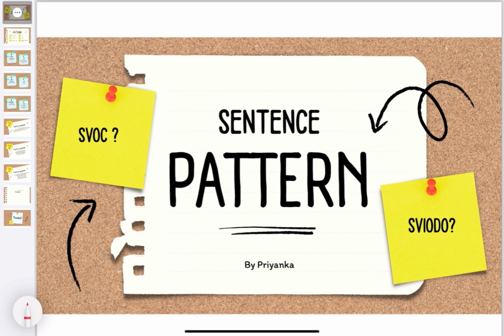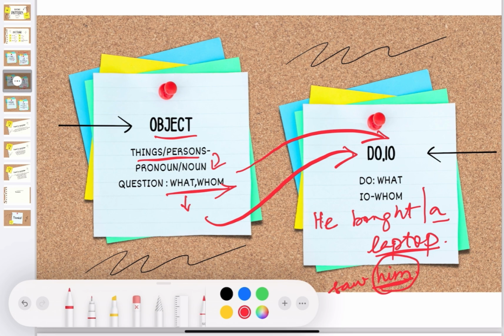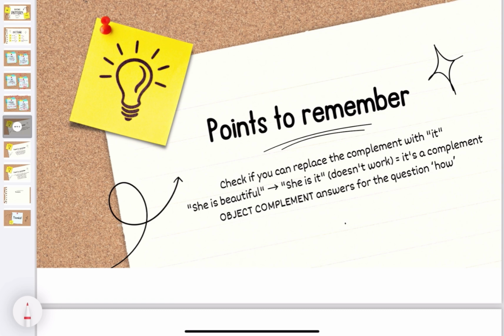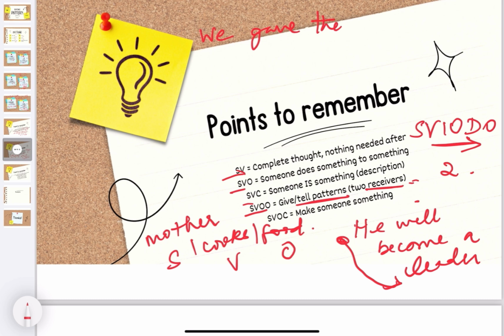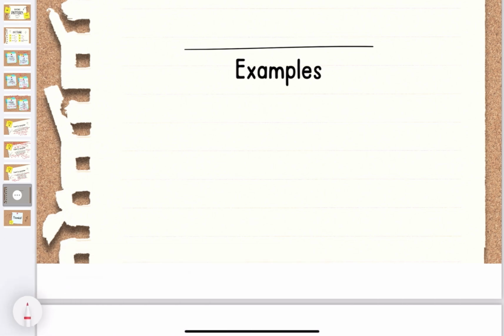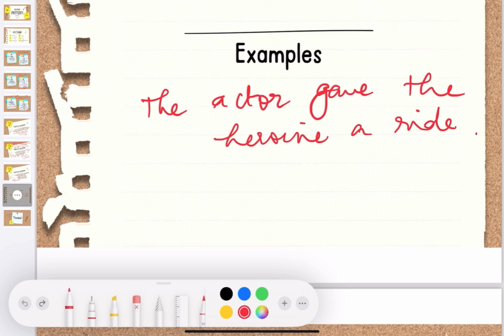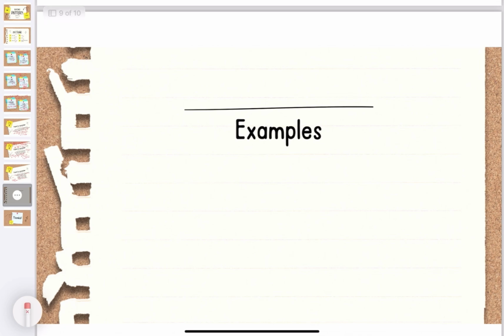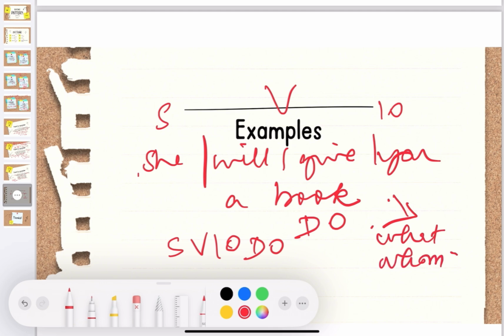SENTENCE PATTERN | GROUP 2/2A GENERAL ENGLISH | SSC EXAMS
Are you preparing for TNPSC Group 2, SSC, or other competitive exams? In this video, we explain Sentence Patterns in a simple and easy-to-remember way, with plenty of examples to help you score high in the English section of your exam.

You’ll learn:
✅ What is a Sentence Pattern?
✅ Types of Sentence Patterns with examples
✅ Tips & tricks to identify the correct pattern in exams
✅ Practice questions for TNPSC & SSC

Whether you are a beginner or revising for your final preparation, this video will help you understand sentence structure and answer questions quickly in the exam.

📌 Best for:
 • TNPSC Group 2, Group 2A
 • SSC CGL, CHSL, MTS
 • RRB, Bank Exams & Other Govt Exams